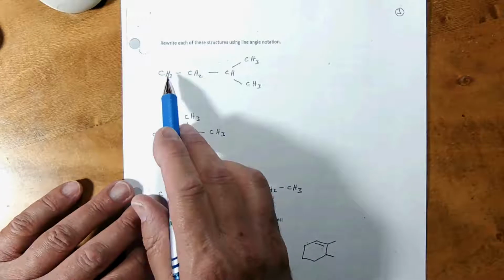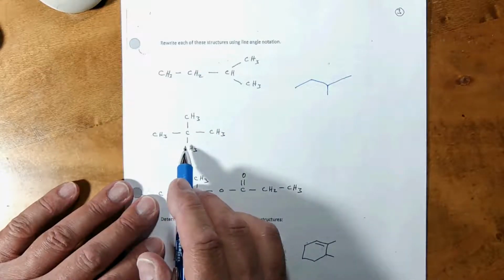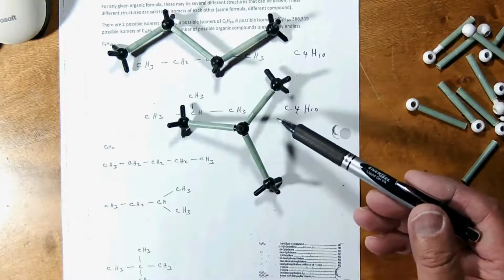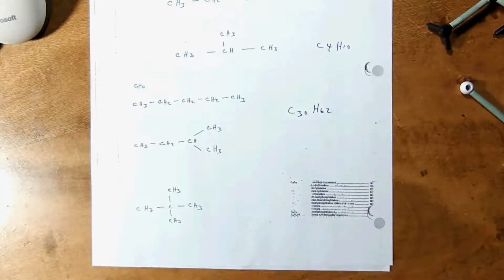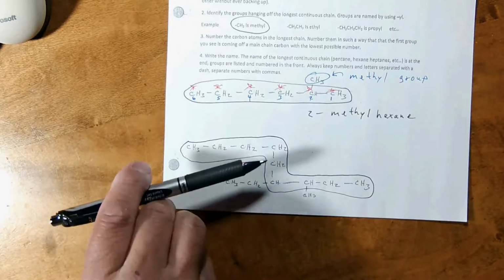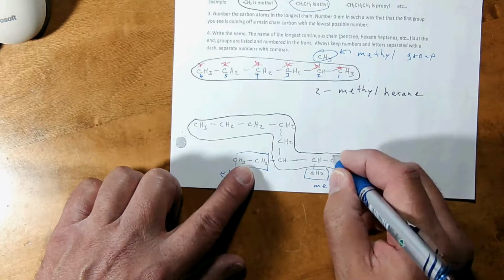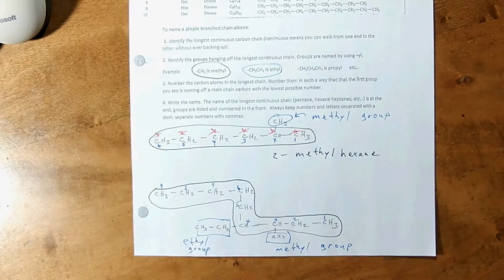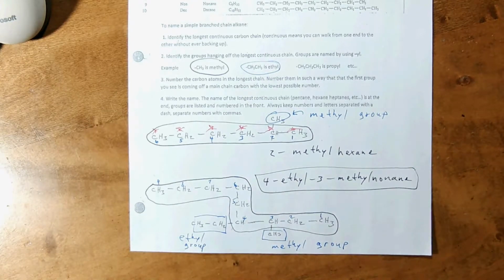Organic Part 1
First half of Ch 18
Joe Eridon's CHEM 1120 class at CNM